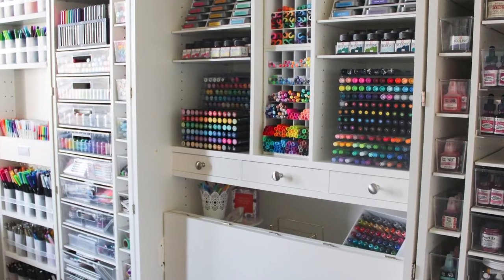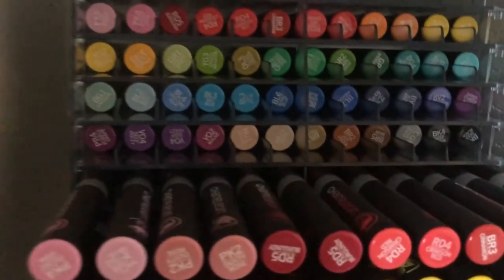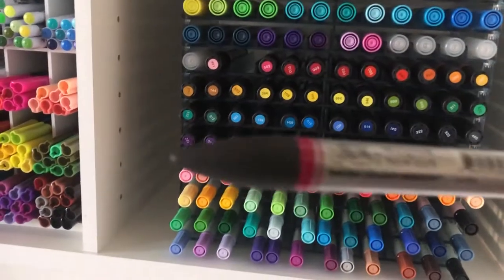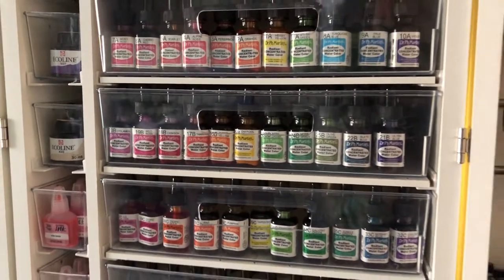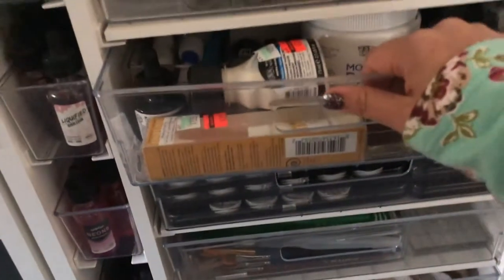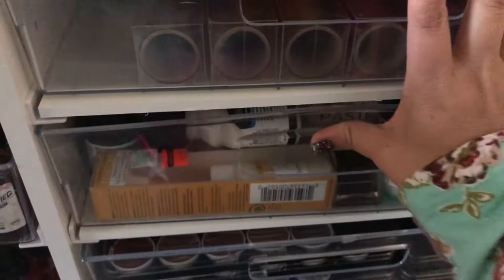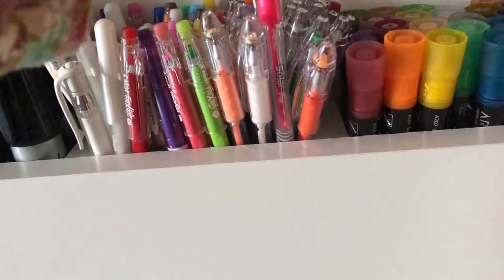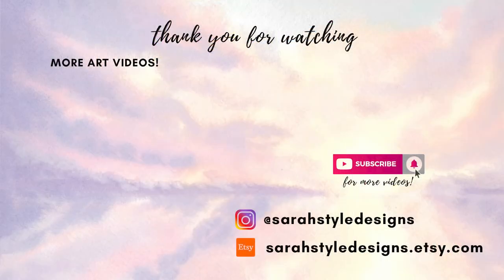Dreambox Tour 2021- Part 2 - Craft Room Organization - Art Supply Storage - Full Craft Room Tour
A full Dreambox Tour! Part 2 of the Tour.  I have so much to share so I had to split it up in two parts.  Watch as I show you all of my art supplies and where I am storing them!

White Pen Holder Cups
Distress Oxide Storage

Stackable Pen Storage
Vertical Pen Holder
Karin Markers
Zig Clean Color Brush Pens
Royal Talens Ecoline Brush Pens
Chameleon Markers
Chameleon Fineliners
Royal Talens Liquid Watercolors
Daniel Smith Watercolor
Tombow Dual Brush Pens
Posca Paint Pens

Physical Watermarks Just send a DM for an order
Handmade Metallic Watercolors
Handmade Metallic Watercolors

Want to start learning Calligraphy?  This includes free worksheets!

Learn To Letter with Lettering Worksheets:

Music Intro/Outro:
Call On Me By Maki Fuego